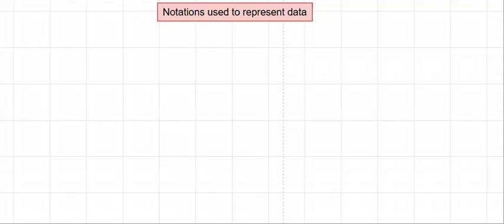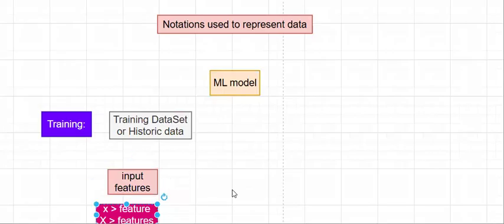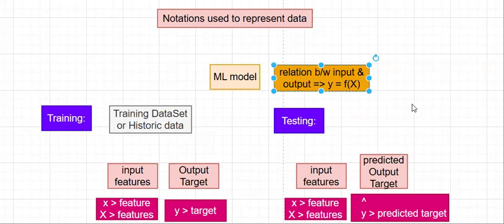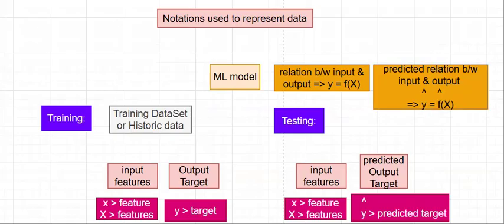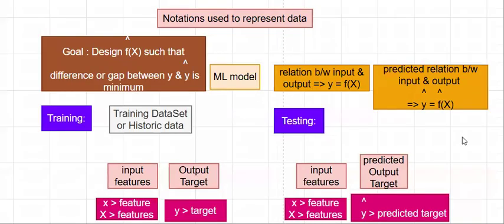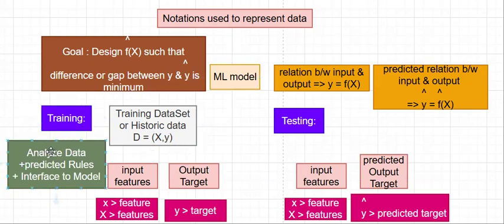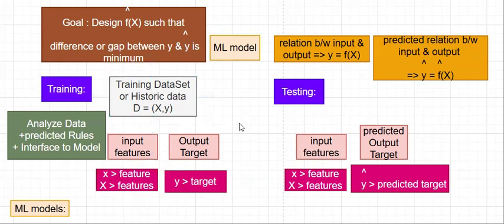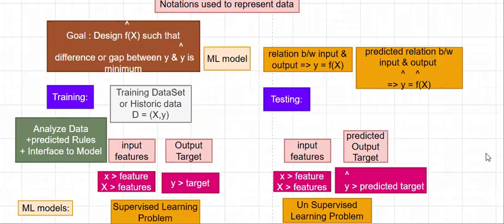Essential Notations in Machine Learning: Inputs, Outputs, and Function Relationships Explained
Notations used in ML models to represent input,output,predicted data and functions relations,predicted function relations,defining goal when using ML model

### Playlist Video Title Suggestions:
1. **"Essential Notations in Machine Learning: Inputs, Outputs, and Function Relationships Explained"**
2. **"Understanding ML Notations: Representing Data, Predictions, and Model Goals"**
3. **"ML Model Notations for Beginners: Inputs, Outputs, and Predicted Relations"**

### Playlist Description:
In this comprehensive playlist, we dive into the essential notations used in Machine Learning models to represent inputs, outputs, predictions, and the relationships between them. Whether you're new to ML or looking to solidify your understanding, this series will help you grasp the foundational symbols and equations that define how ML models interpret data, make predictions, and optimize performance. From input-output relationships and predicted data symbols to the mathematical functions representing learning objectives, this playlist covers the key elements that are crucial for defining ML goals and understanding model behavior.